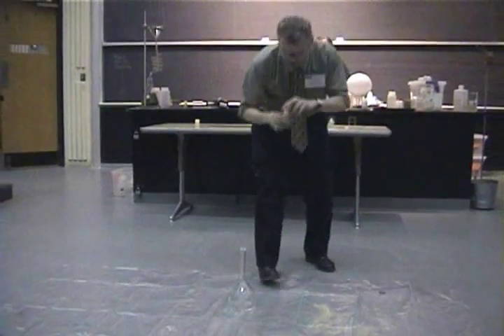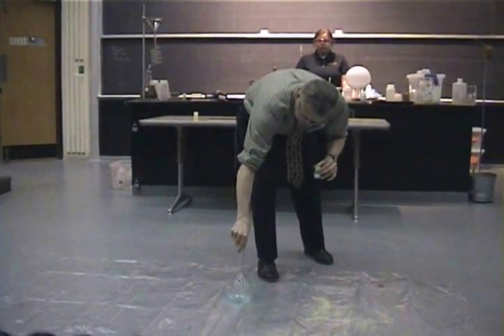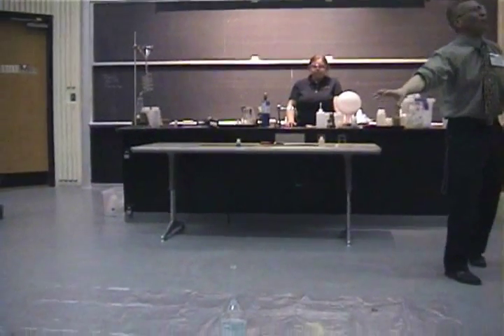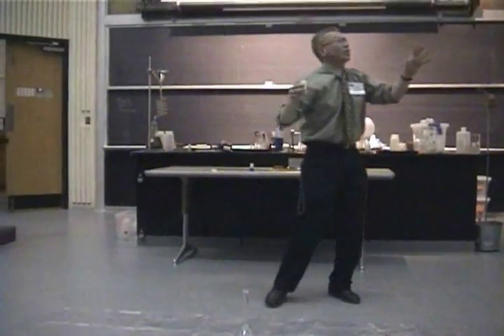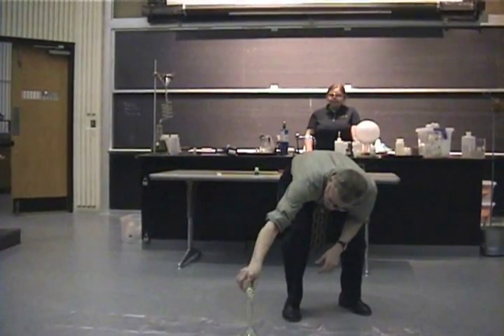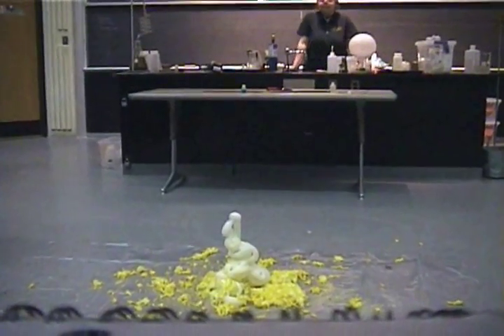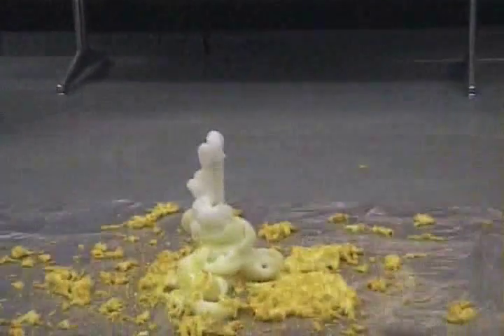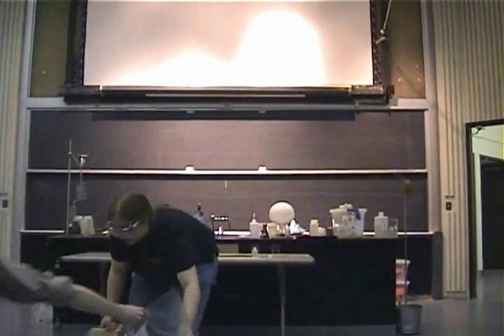Dr. Jim's Chemistry Magic Show - Part 4